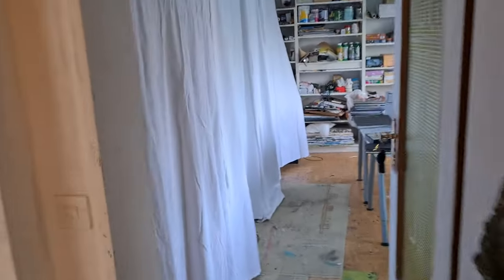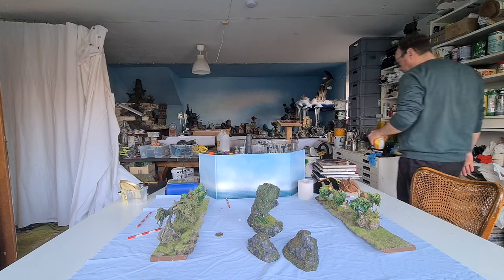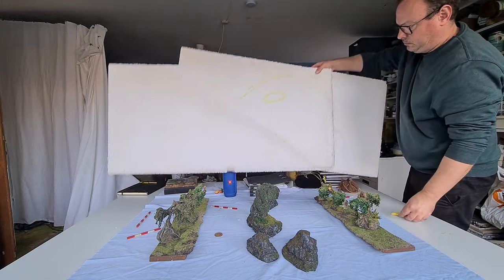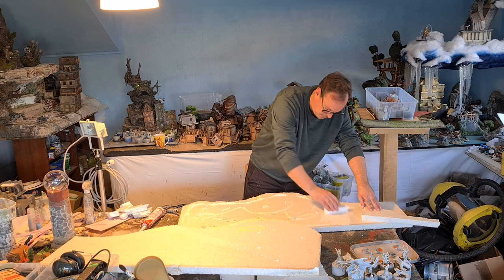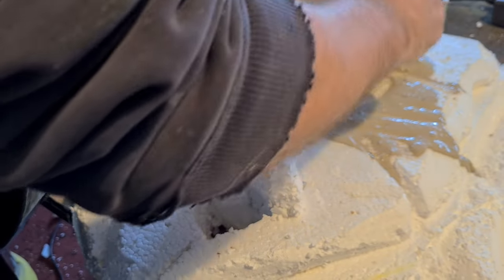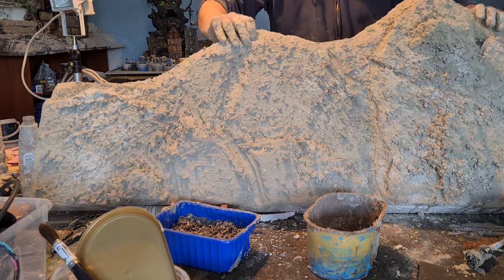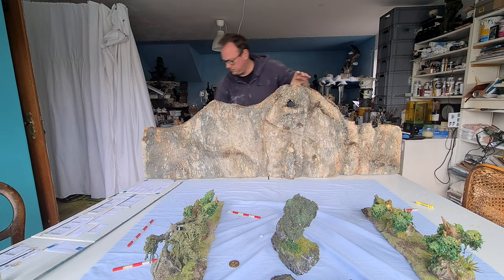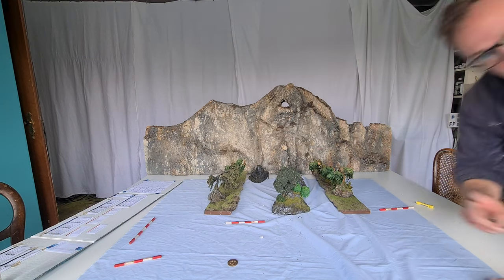DM Screen Madness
Made a new DM screen / foto backdrop / rock face